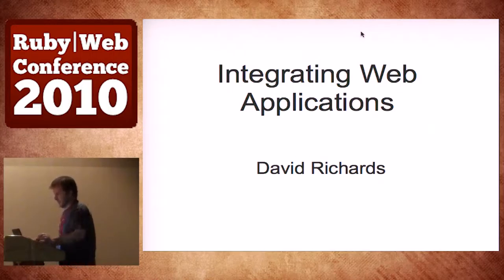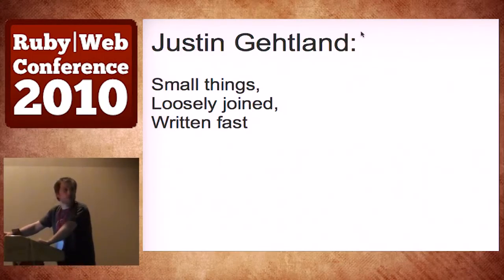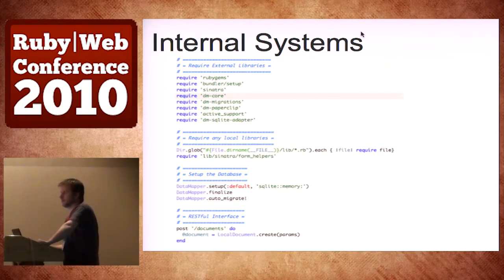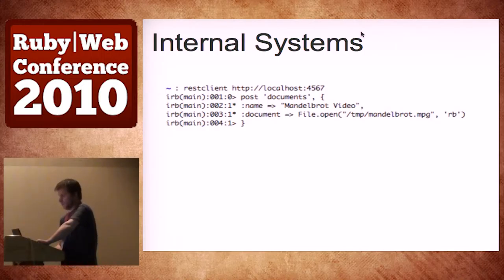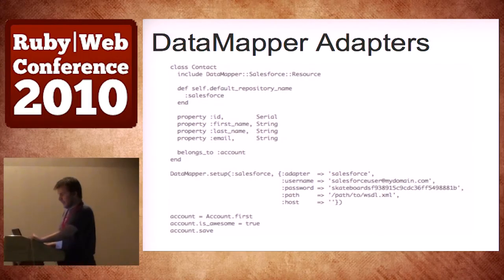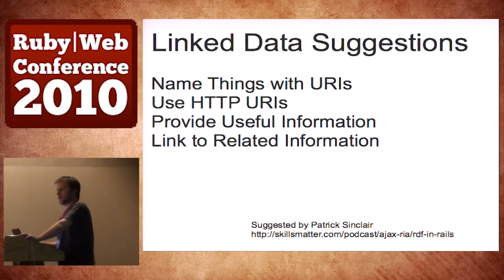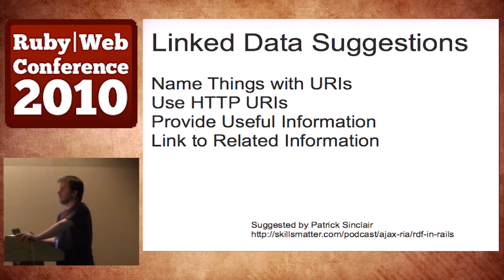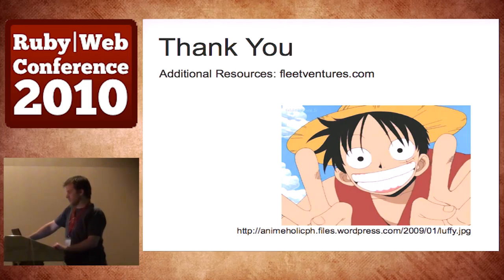Ruby|Web Conference 2010 - Integrating Web Apps By David Richards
Most useful applications today integrate with other services. Learning to build simple, focused applications that connect to more robust solutions can be as much of an art as it is a science. This presentation is a collection of ideas implemented by successful applications as well as the presenter's own experiences connecting his apps to other systems. Technologies covered include ActiveResource, DataMapper Adapters, as well as custom connection technologies.